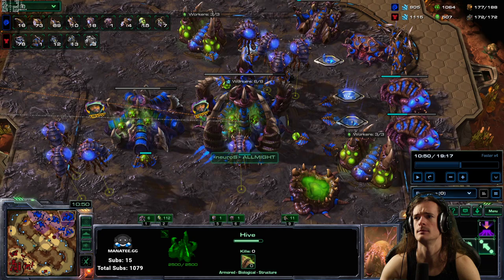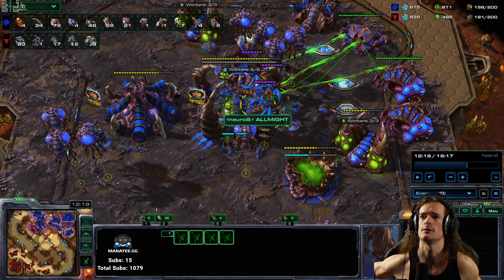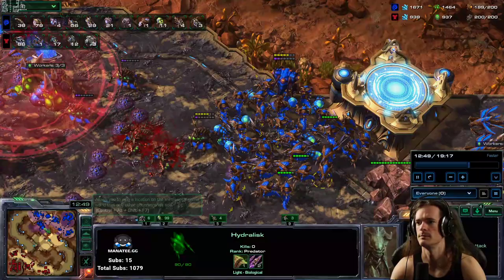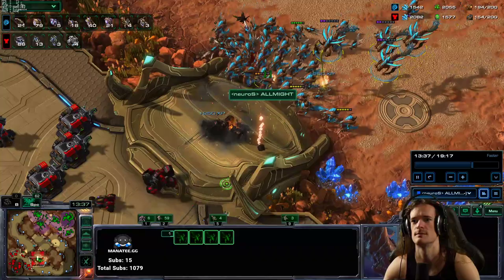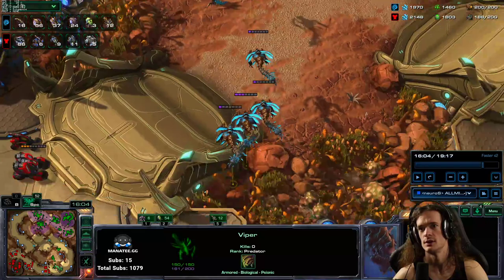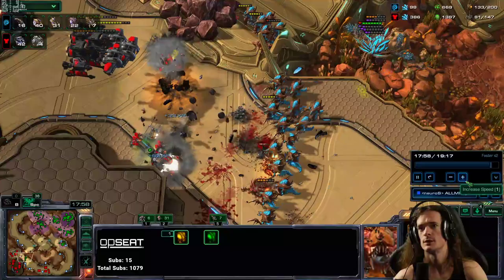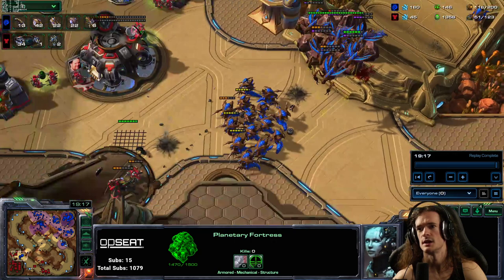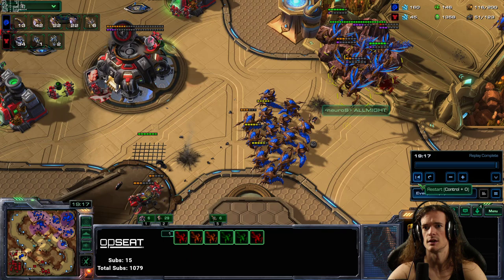Zerg Guide: How to Micro Vipers